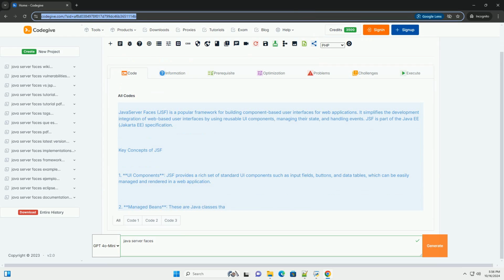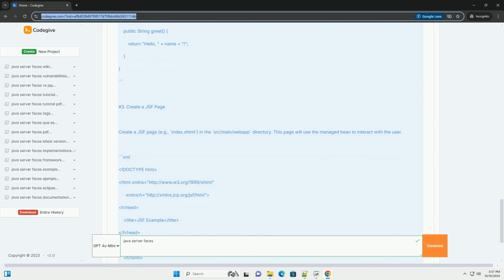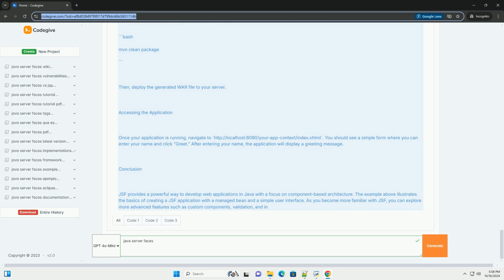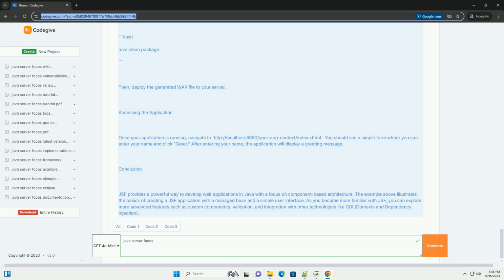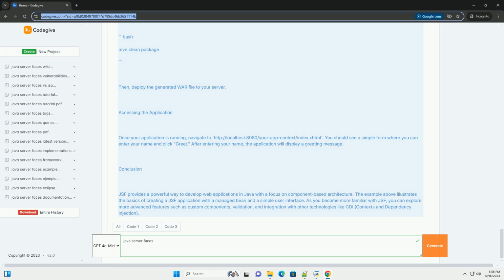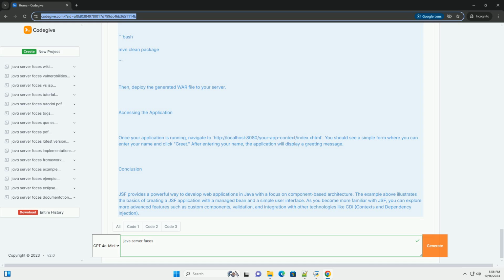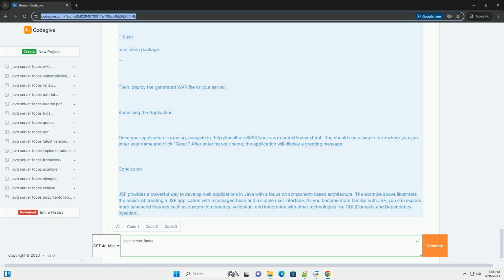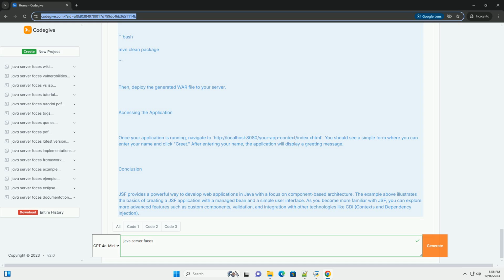java server faces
javaserver faces (jsf) is a popular framework for building component-based user interfaces for web applications. it simplifies the development integration of web-based user interfaces by using reusable ui components, managing their state, and handling events. jsf is part of the java ee (jakarta ee) specification.

### key concepts of jsf

1. **ui components**: jsf provides a rich set of standard ui components such as input fields, buttons, and data tables, which can be easily managed and rendered in a web application.

2. **managed beans**: these are java classes that are managed by the jsf framework. they contain the application logic and hold the state of the ui components.

3. **navigation**: jsf supports navigation between pages through implicit navigation (using outcomes) and explicit navigation (using navigation rules).

4. **faces config**: the `faces-config.xml` file is used for configuring the jsf application, including the managed beans and navigation rules.

5. **expression language (el)**: jsf uses el to bind ui components to managed bean properties.

### setting up a jsf application

you can use a build tool like maven to set up your project. create a new maven project and add the following dependencies to your `pom.xml`:

2. create a managed bean

create a java class that will act as a managed bean. this class will contain properties and methods to handle user interactions.

3. create a jsf page

create a jsf page (e.g., `index.xhtml`) in the `src/main/webapp` directory. this page will use the managed bean to interact with the user.

4. configure `web.xml`

ensure your `web.xml` file is configured to support jsf. this file should be located in `src/main/webapp/web-inf/`.

after setting up the project, you can deploy it on a java ee server like apache tomcat or payara. you can use maven commands to build and deploy your app ...

python faces recognition
faceswap python github
python blur faces
ball python faces
python faces

python faces recognition
faceswap python github
python blur faces
ball python faces
python faces
python faceswap
python faceswap opencv
cs50 python faces
python compare faces
python faces.py
python javascript
python javatpoint
python javascript library
python java
python javadoc
python javalang